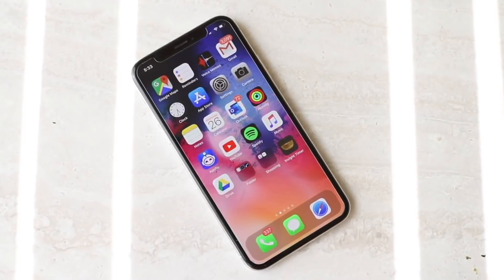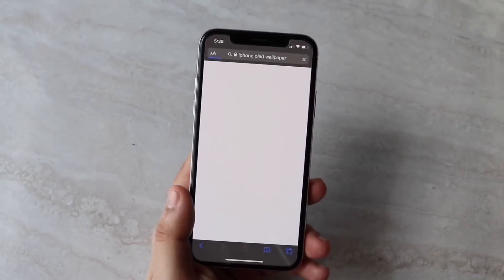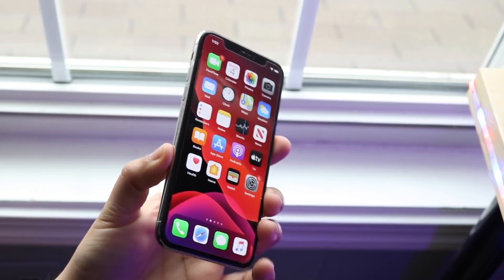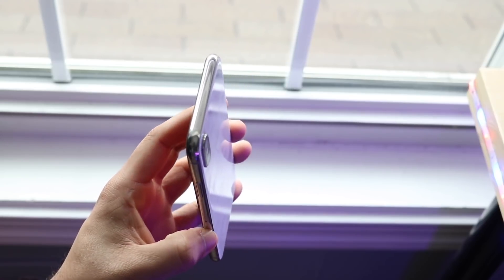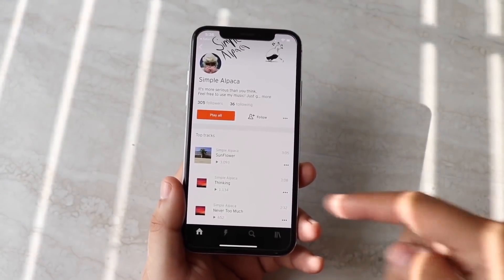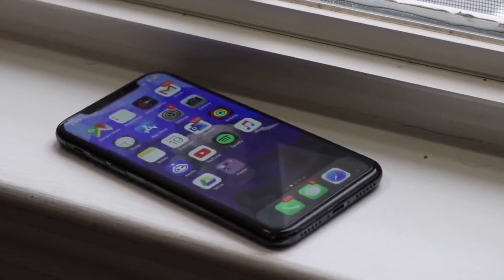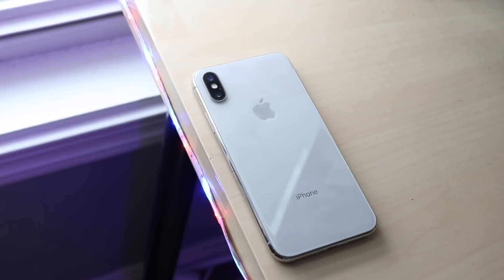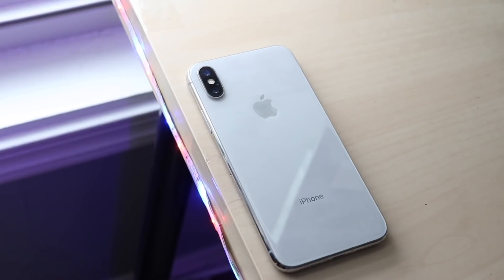Why I Still LOVE The iPhone X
Here is exactly why I still love the iPhone X in 2020!